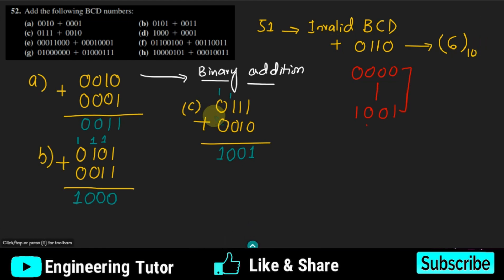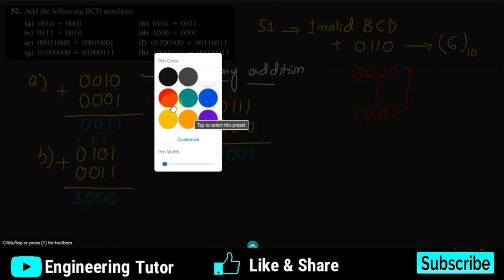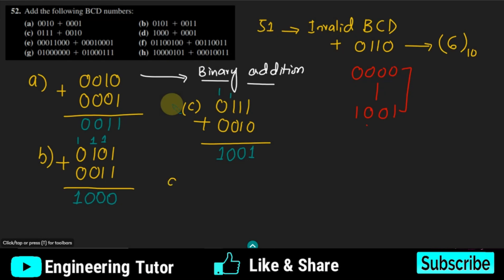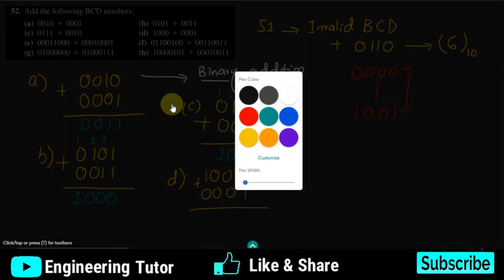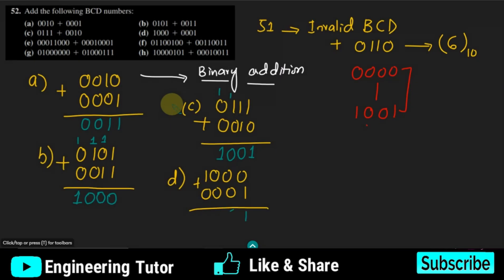Addition of Binary Coded Decimals (BCD): Problems Solution of Digital Fundamentals by Thomas Floyd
In this video, I take you through the process of adding BCD numbers. I provide a step-by-step solution for question number 52 from section 2.10 of Digital Fundamentals by Thomas Floyd. This video is perfect for students and professionals who are looking for a clear and concise explanation of BCD addition. So, if you want to master this concept and ace your exams, watch this video now!

Happy Learning :-)